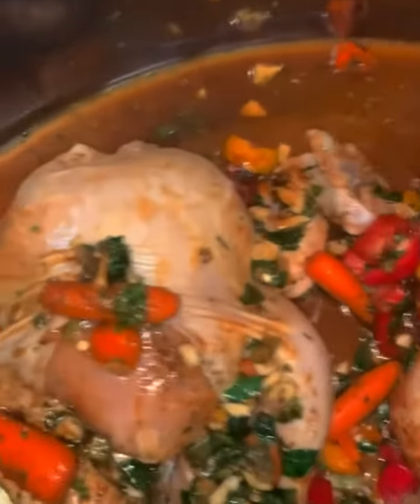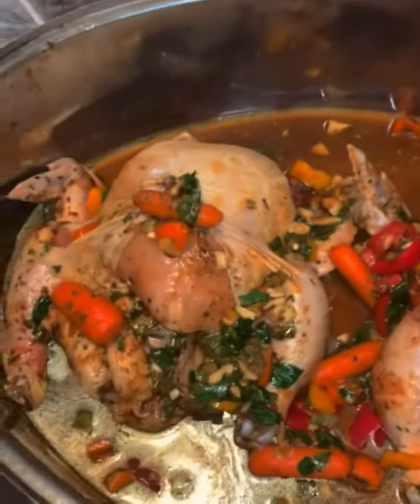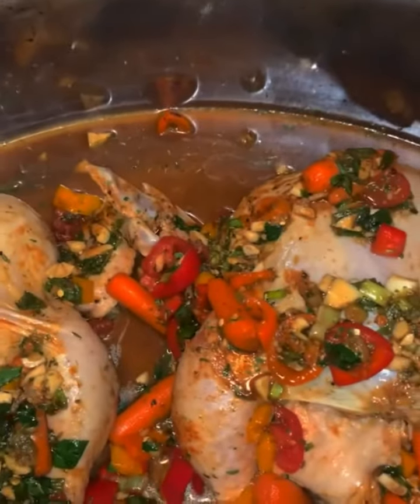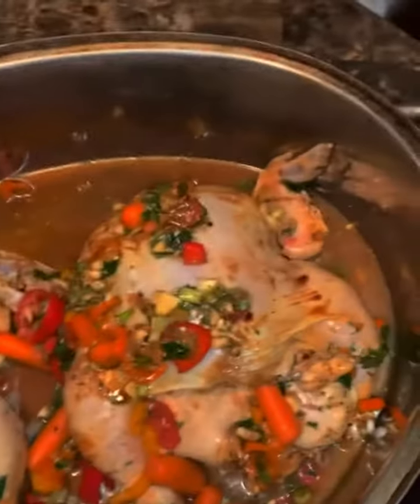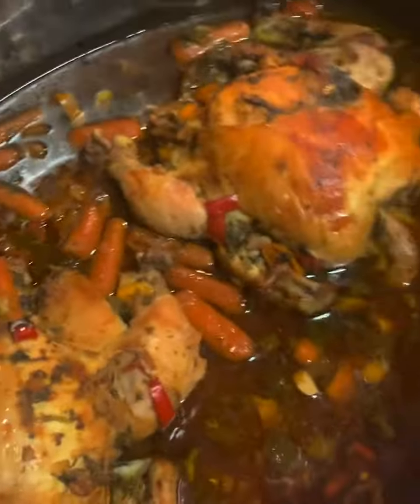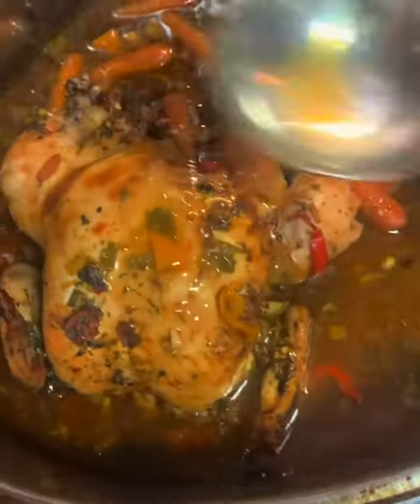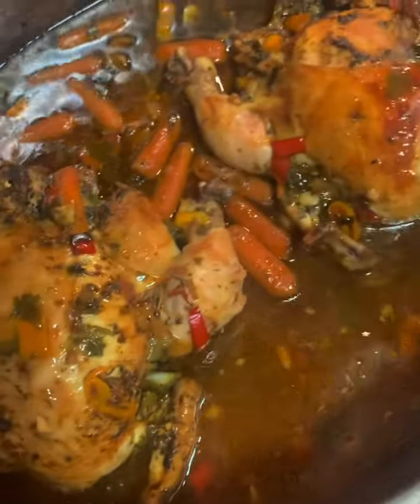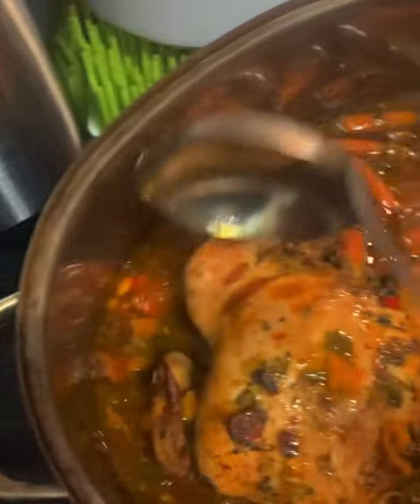How I make Oven baked Cornish hens recipe at end of video